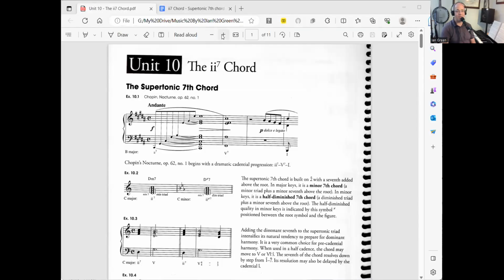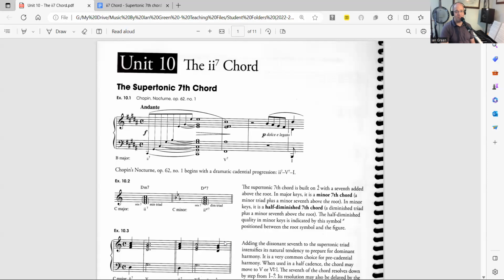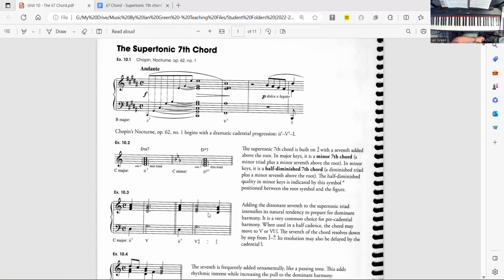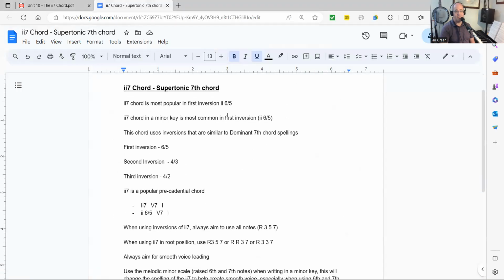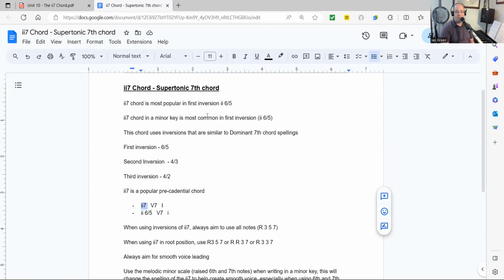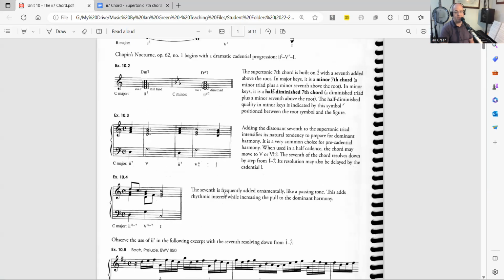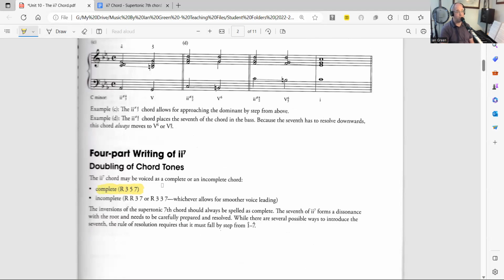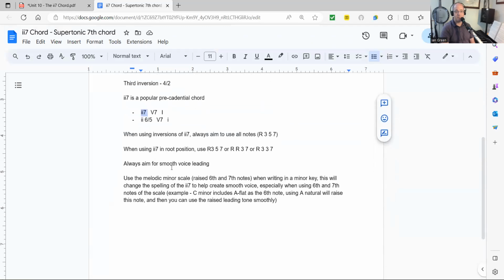Unit 10 - Supertonic 7 Chord (ii7) - Tutorial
This tutorial video outlines information to support Unit 10 of the Level 9 Harmony Course published through the Royal Conservatory of Music of Toronto.

Tips and tricks as well as detailed explanations are outlined.